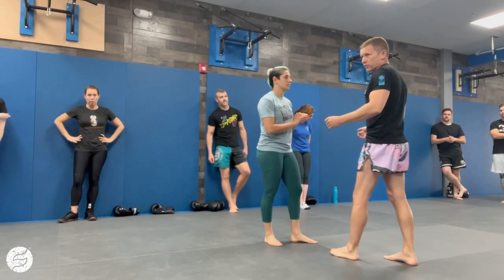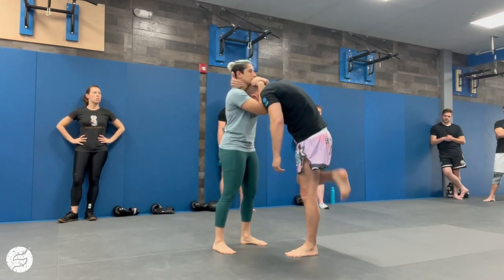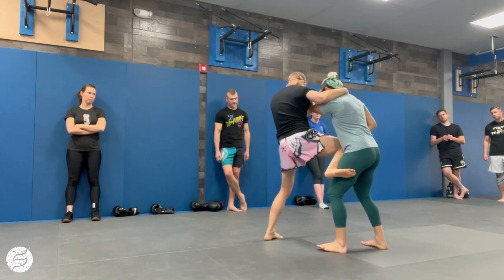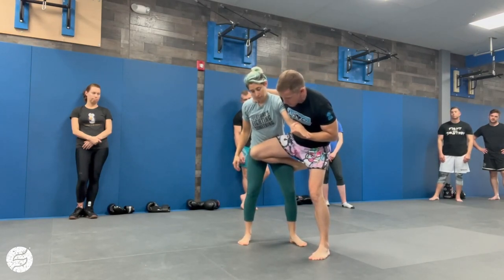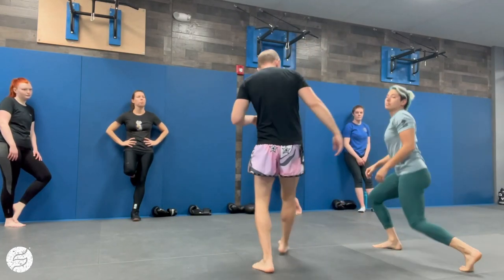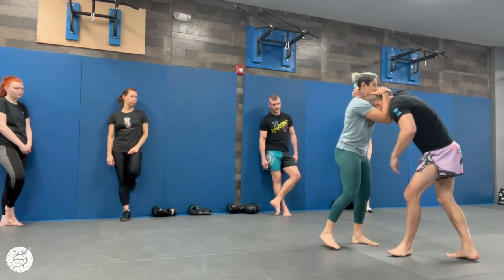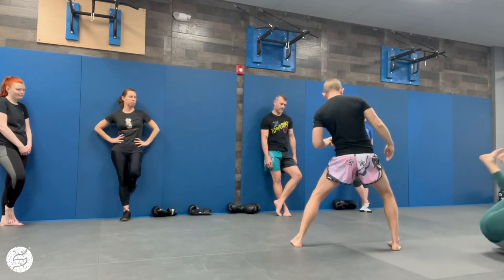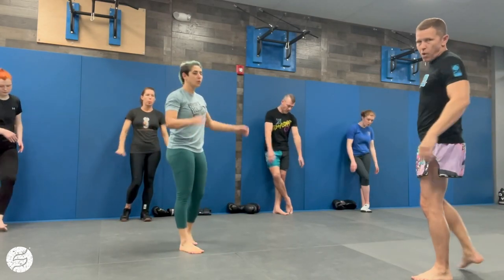The Clinch Crowbar - Fit to Fight® Fix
This Fix is an excerpt from the Sparology™ seminar in Lititz, PA at Rise Training Center. This short segment on the crowbar clinch defense was fun to drill and play with. Try adding your own flair and style once you've used the crowbar to disrupt your partners posture and connection.